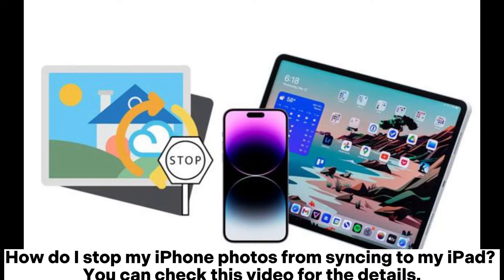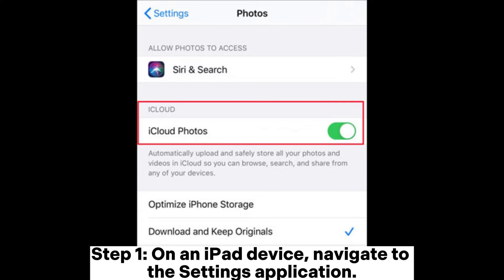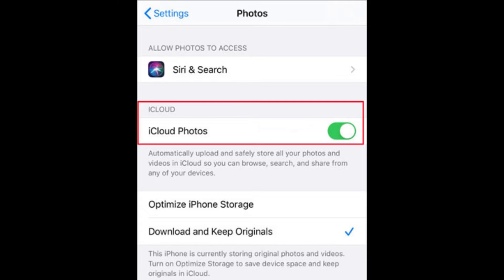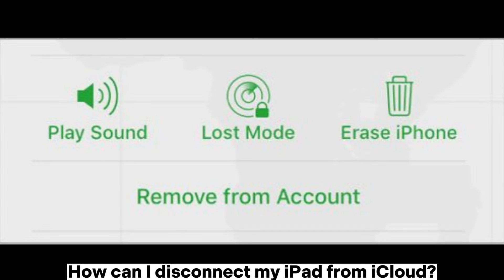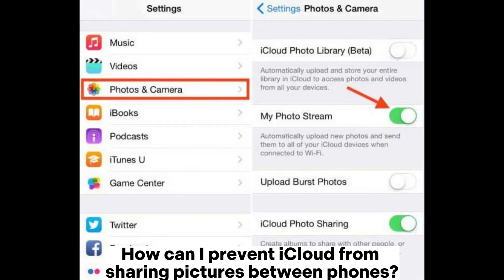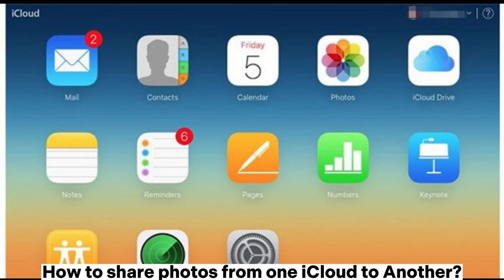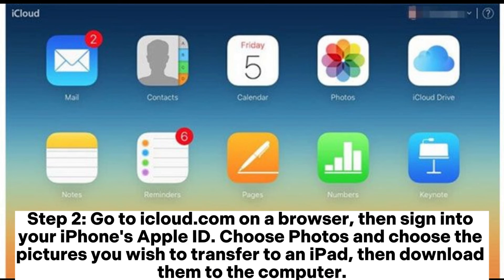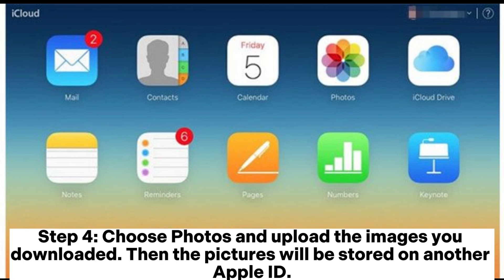How Do I Stop My iPhone Photos from Syncing to My iPad? (Easy to Solve)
How do I stop my iPhone photos from syncing to my iPad? Many Apple users have asked the same question in different communities. If you want to know it, check this video to get solutions.